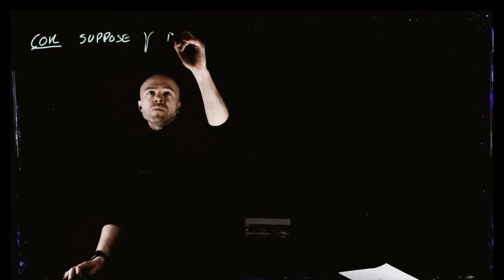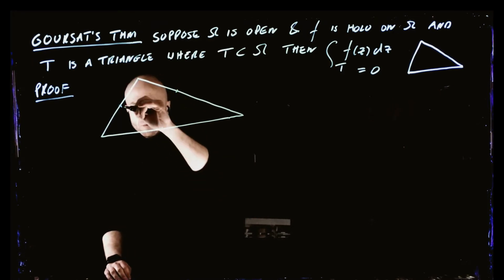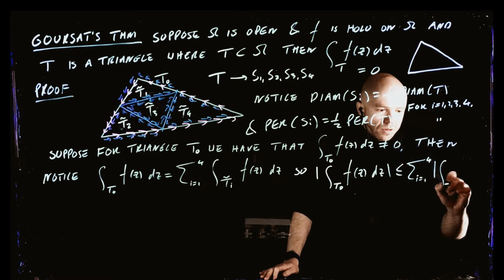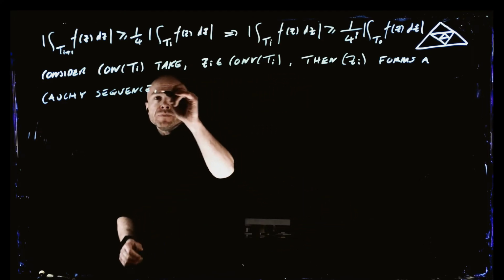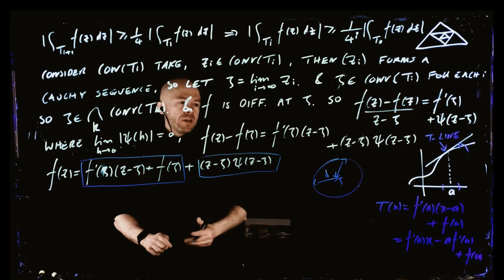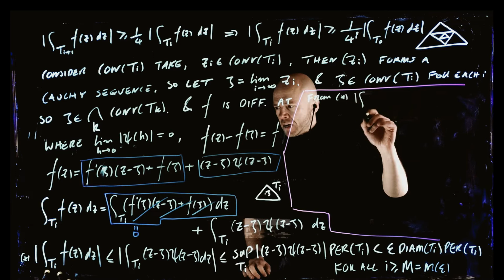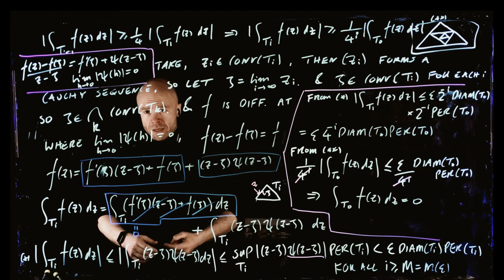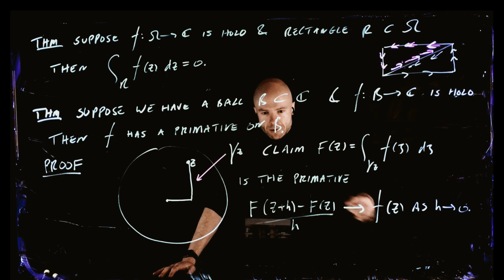Lecture 6: Goursat's theorem and closed curves in the complex plane.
We recap what we have learned about integration on curves in the complex plane and then prove some consequences of the fundamental theorem of calculus in the complex plane. Among them is the fact that if f has a primitive then integrating it on a closes curve gives us zero.  Then 7:58 we state and prove the remarkable fact that integrating any holomorphic function on a triangle inside the domain is zero, this is Goursat's theorem. It follows rather straightforwardly from a couple of geometric observations about decomposing triangles into 4 equal sub-triangles and the definition of differentiability. We state the theorem that any holomorphic function defined on a disk as a primitive then give a hints as to its proof.